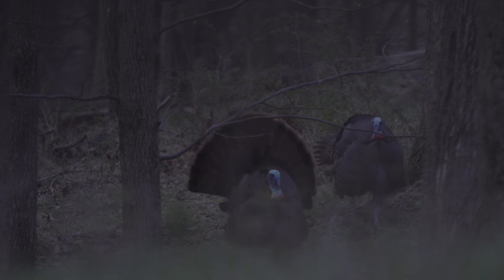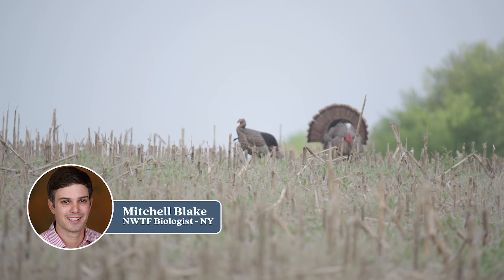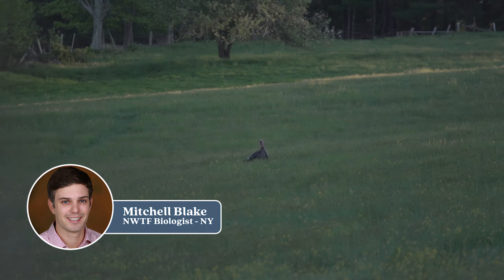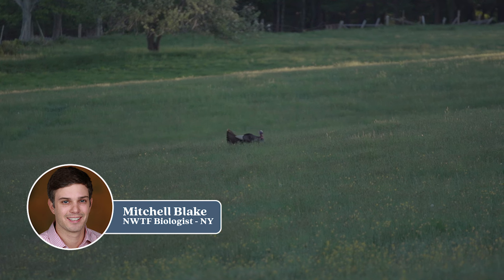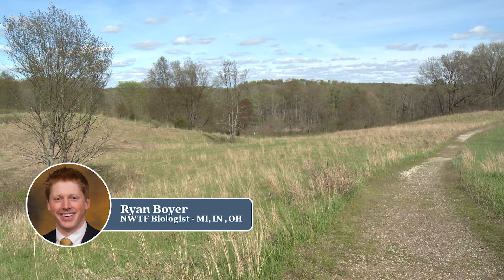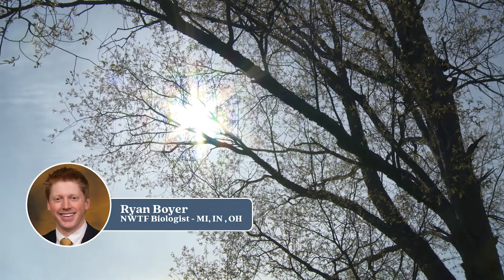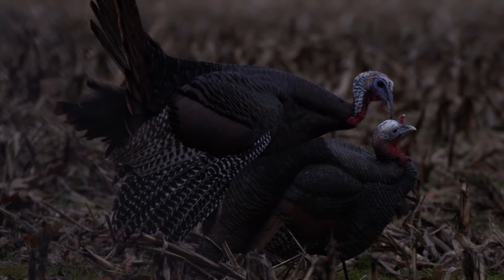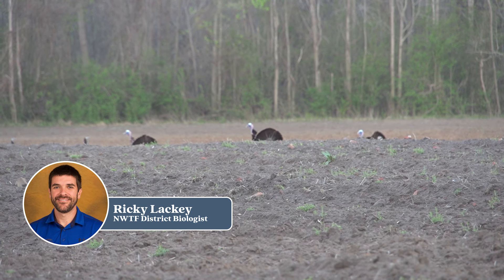Fire Breaks and Flydowns Episode 3 - April 4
It's officially April! Turkey seasons are kicking off all across the US and there are even nests being put down in Florida. Get the most up to date turkey and conservation updates here, every Thursday!

📷 Monte Loomis